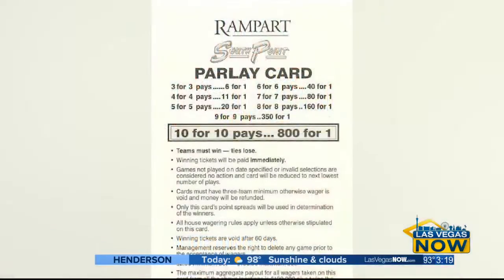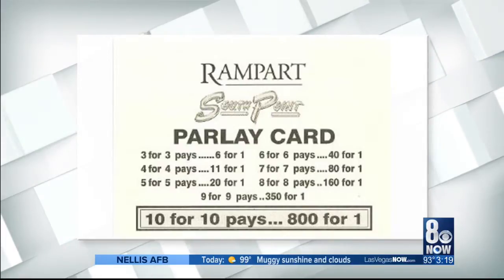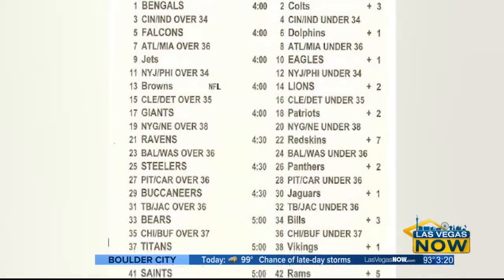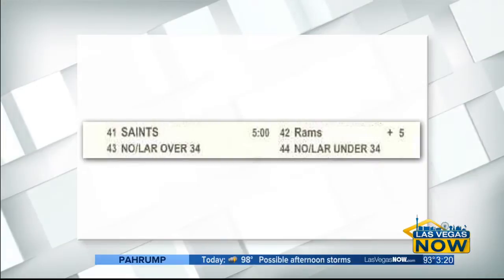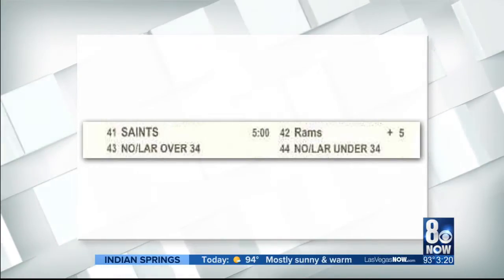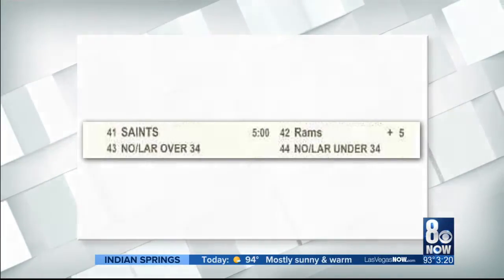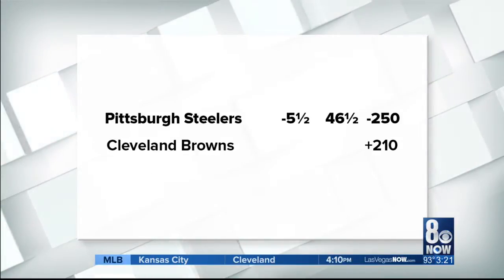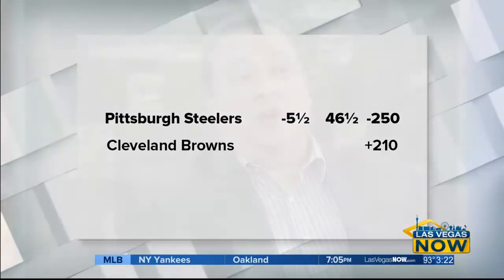Football Betting 101 with Rampart Casinos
The Parlay and Rose' event is Thursday at the Cascade Lounge